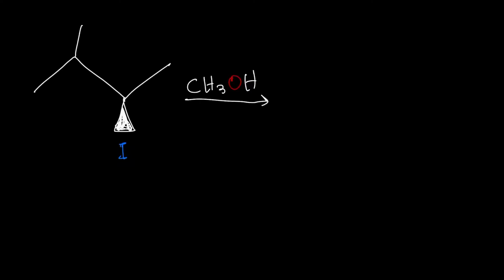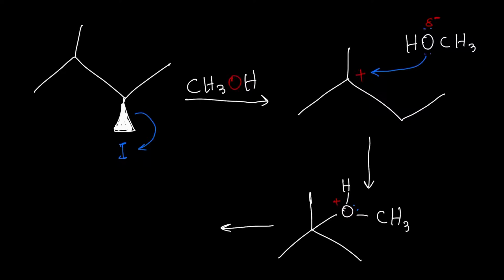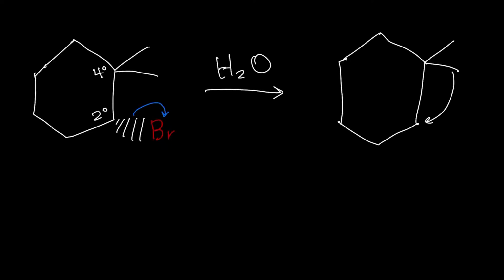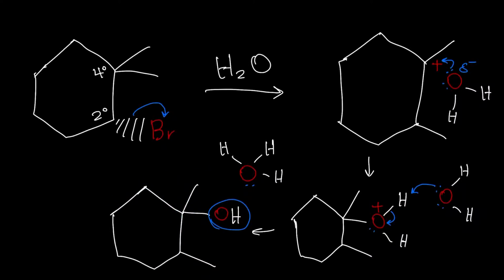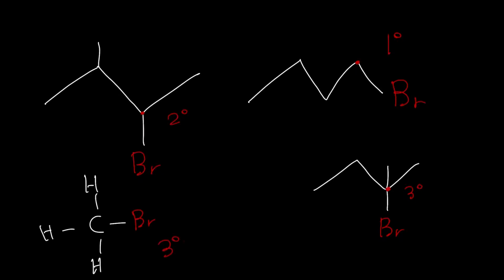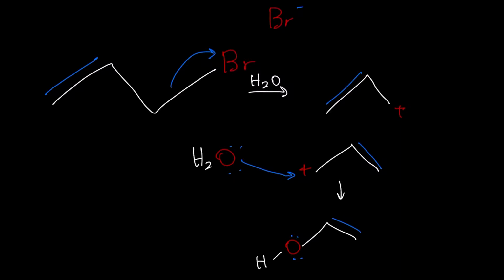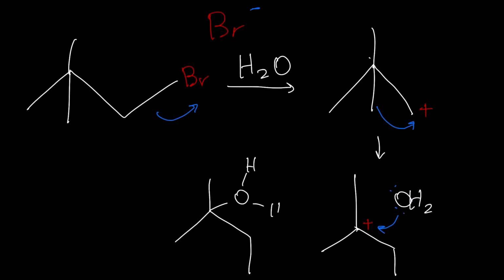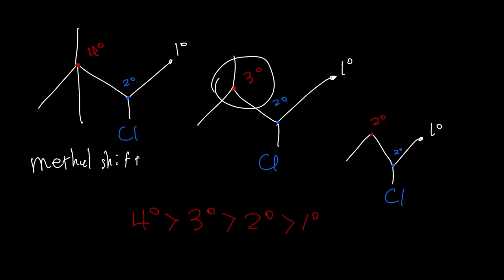SN1 Reaction Mechanism Part 2